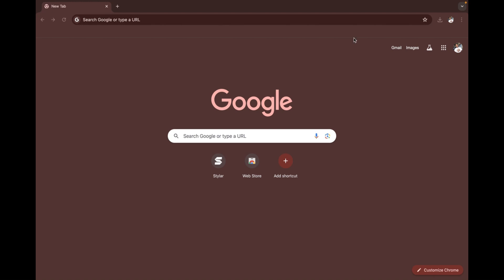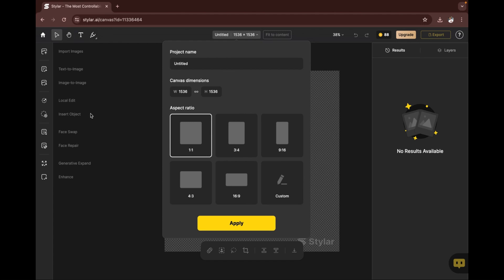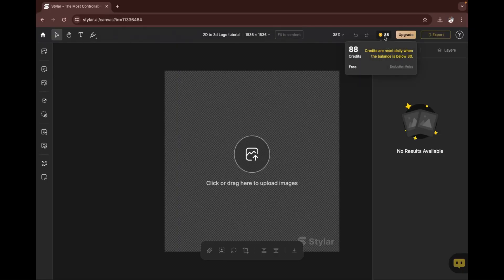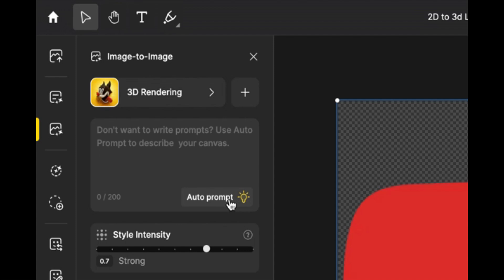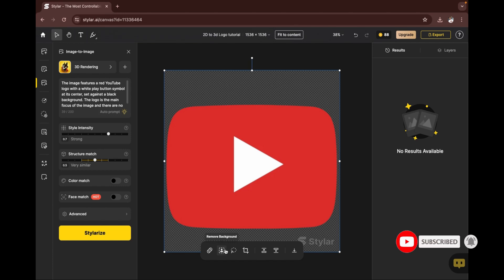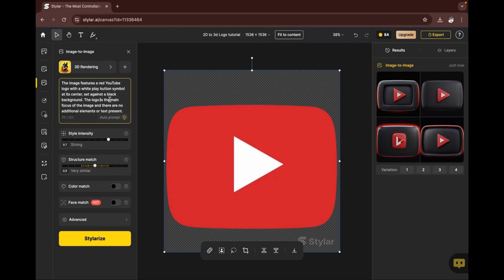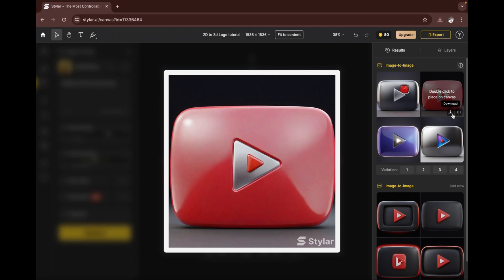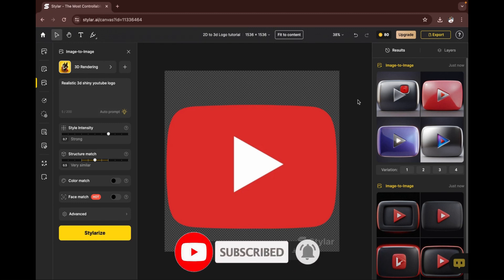Convert 2D logo to 3D using AI for FREE!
Learn how to easily convert your logos to 3d using AI for FREE!

Prompt Used: Realistic 3d shiny YouTube logo.